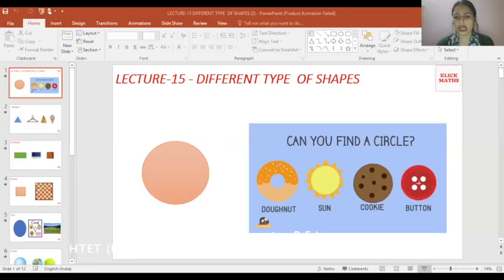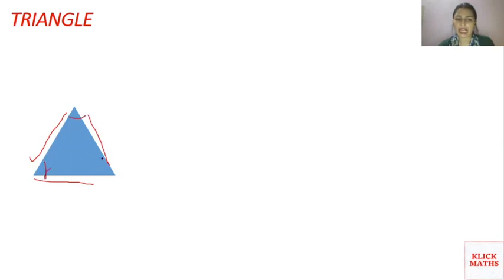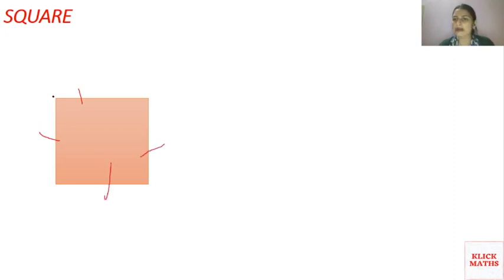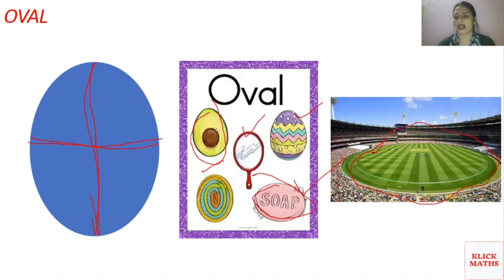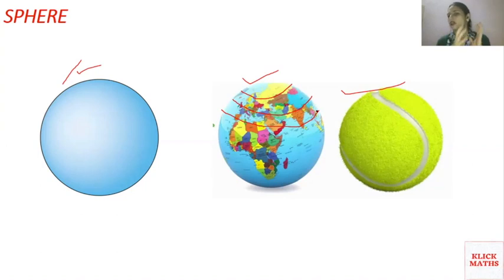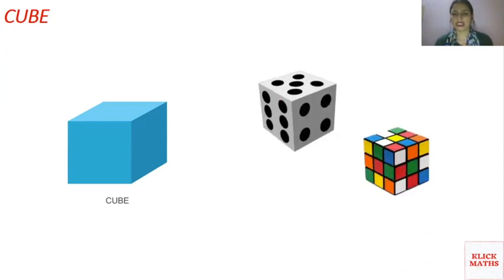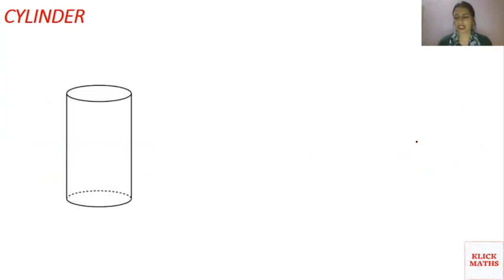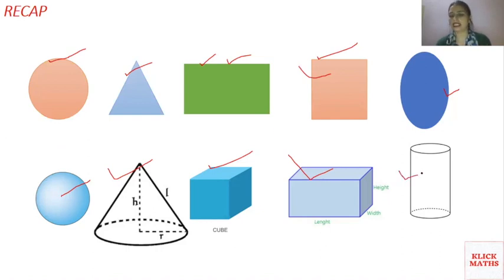Lecture14- Different type of Shapes with real life example of shapes | Shapes for kids | KlickMaths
In this lecture we’ll discuss different type of Shapes and daily use real life example of shapes. Your kid can also learn the shapes in this video.
Shapes for class 6 to 8 and also shapes for kids too.

Below are the shape name and real life examples for your reference.

- Circle (examples - Doughnut, Sun, Cookie, Button etc)
- Triangle (Hanger, Icecream Cone 2D, Joker Cap 2D etc)
- Rectangle (Television, Door, laptop screen, mobile etc)
- Square (Chess, Rubik Cube 2D,
- Oval (Avocado, Egg, Badminton, Kinder-joy 2D, Cricket Ground etc )
- Sphere (Ball, earth etc)
- Cone (Icecream cone 3D, Joker Cap 3D etc)
- Cube (Rubik’s Cube 3D, Ludo dice etc)
- Cuboid (Brick, Book, Match Box etc)
- Cylinder (Cooking Gas Cylinder, Bottle, PVC Pipe, Candle, soft drink Cane etc)